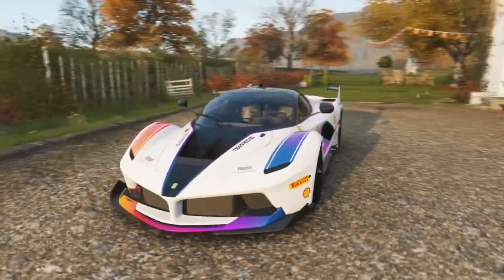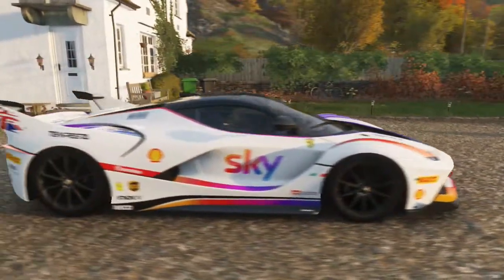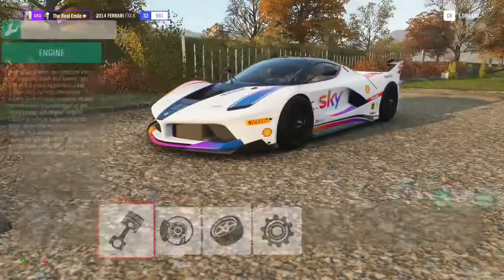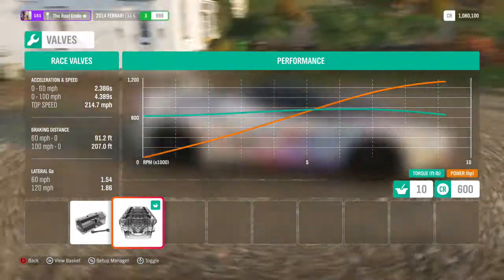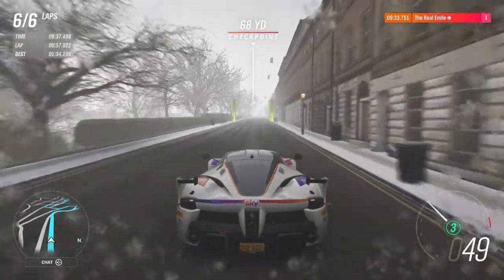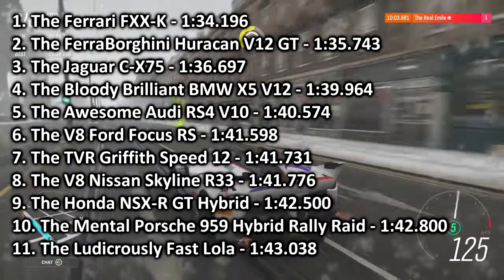Silly Car Showdown: Ferrari FXX K - Forza Horizon 4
One of Ferrari's track only experimental cars takes on Silly Car Showdown!